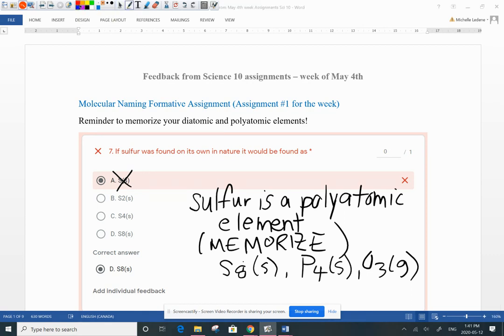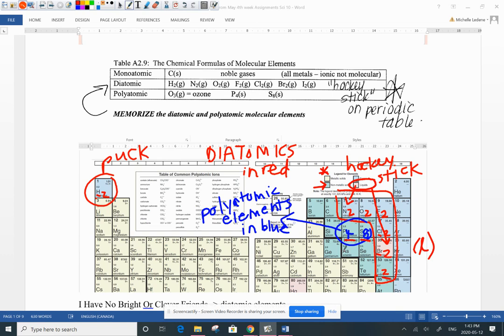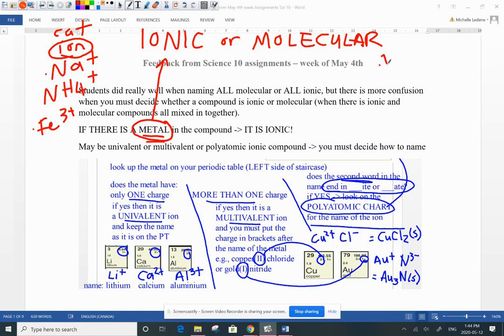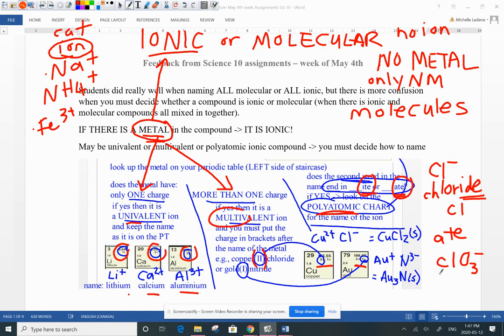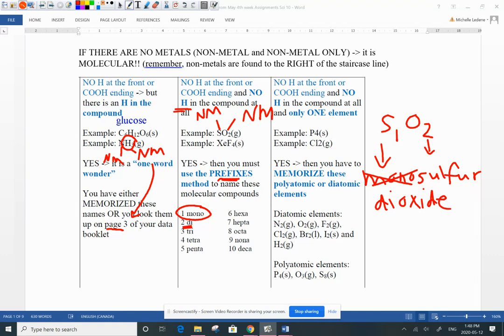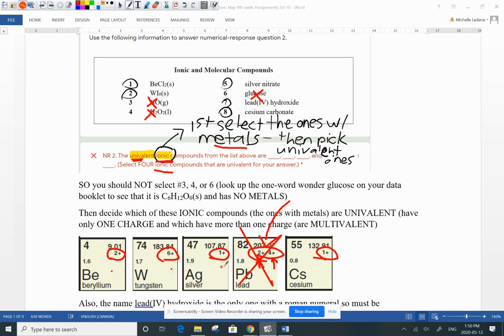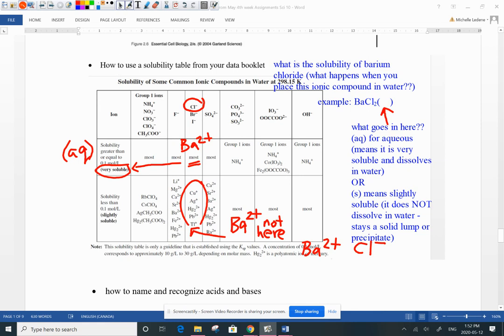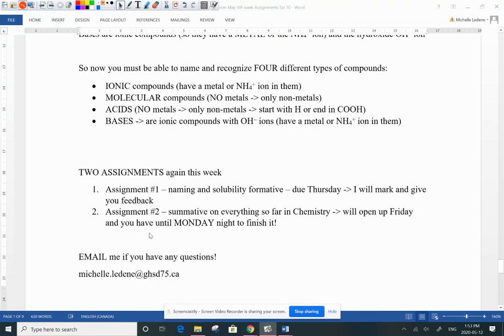Science 10 google meet from May 12th